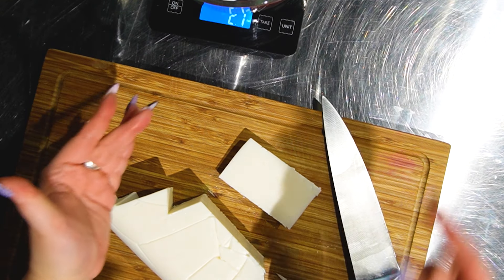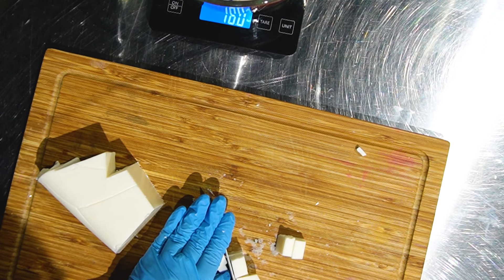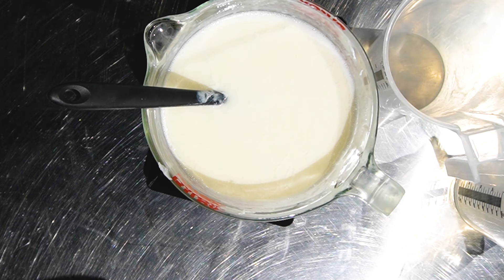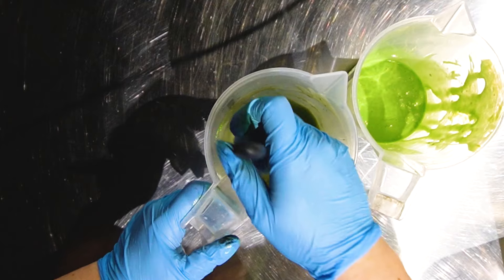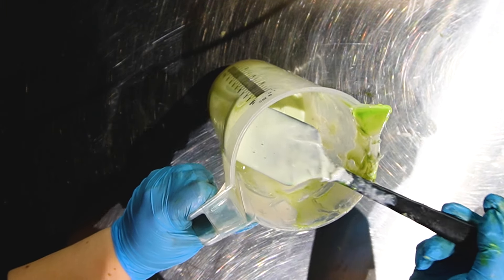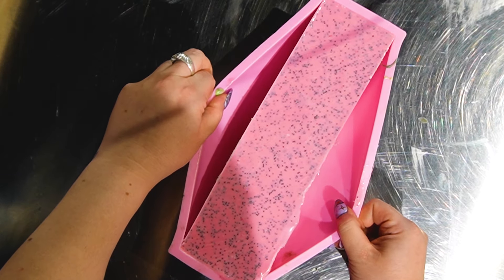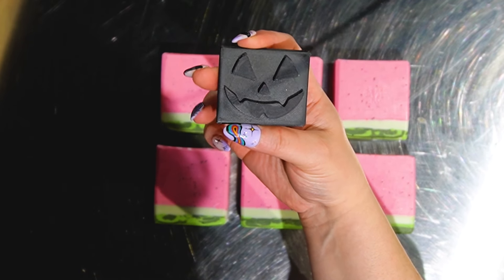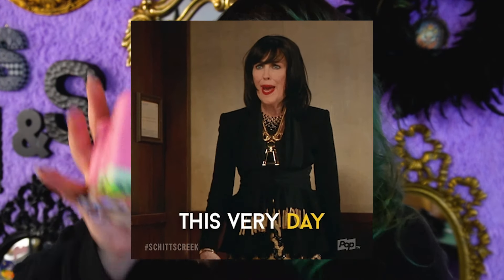Jack O' Melon 🍉✨ My SUCCESSFUL Watermelon Soap! ✨🍉 How to make a watermelon melt & pour soap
JACK O' MELON will be available TODAY at 7pm ET! 🍉 🍉 🍉

Welcome back, spooky crafters! 🖤

In this video, I’m thrilled to share my latest creation: the Jack O' Melon soap! Using a LCP  (Like Cold Process) soap base, this watermelon-inspired soap was a huge success compared to my previous attempt. Join me as I walk you through the process of making this vibrant, fun, and refreshing soap perfect for summer.

🎥 What's Inside:
- A step-by-step guide to making Jack O' Melon soap
- Tips and tricks for using a LCP melt & pour soap base
- A glimpse of my spooky-themed self-care items

💅 Nail Spotlight:
Special shoutout to Seahorse Beauty for the fabulous press-on nails featured in this video. Annie made me these custom nails, and you can get your own custom set or the exact ones I'm wearing with a $7 discount!

THE CLASSIC SPOOKS & SPANKS COLD PROCESS SOAP FORMULA
It's a 5% super fat formula
Free to use 'cause I love you!

Olive oil pomace 30%
Shea butter 15%
Sunflower oil 12%

SOAP RECIPE
Makes one purple amazon mold
Castor oil 81.65g
Coconut oil 357g
Olive oil pomace 306.18g
Shea butter 153.09
Sunflower oil 122.46g
Lye crystals 145.36
Distilled water 387.81g
Fragrance 31.09g

No extra charge for you, but helps me with the channel and the business!

Munbyn
Munbyn Labels
White 4x6
Pink 4x6
Round 2x2 white
Round 2x2 Holographic
Round 2x2 green gradient
Round 1.57x1.57 transparent

Kitchen Aid

Sanitation
Isopropyl alcohol